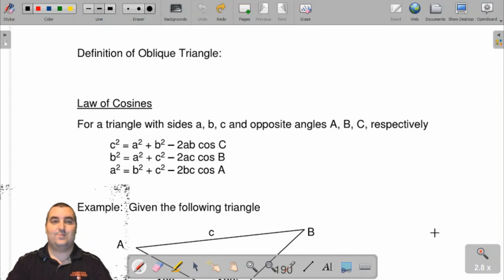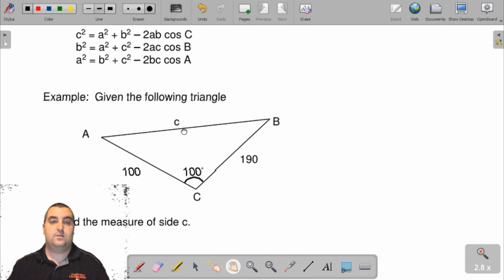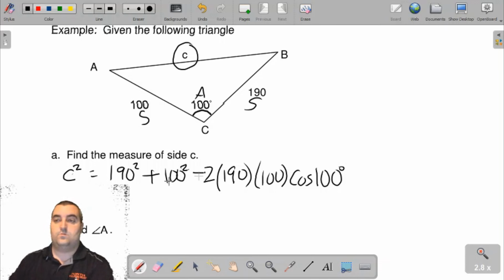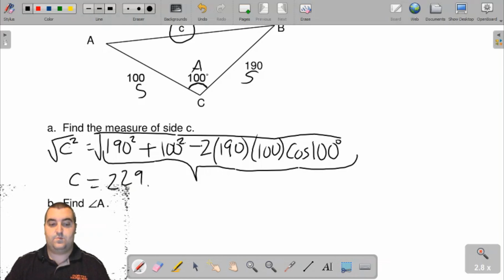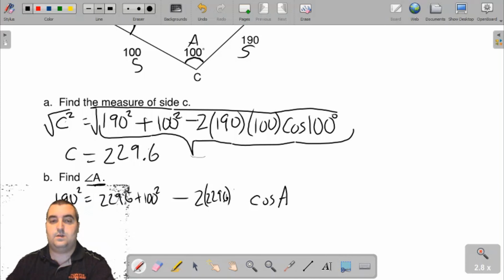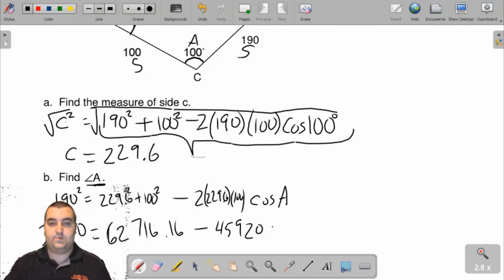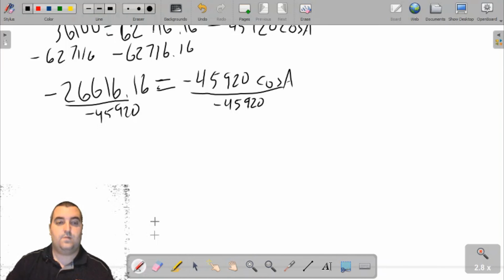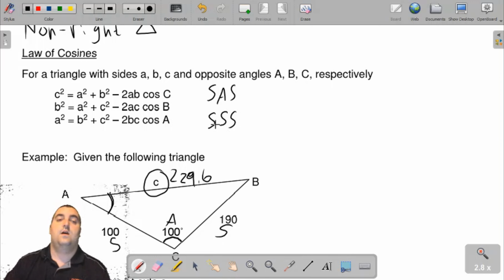Law of Cosines